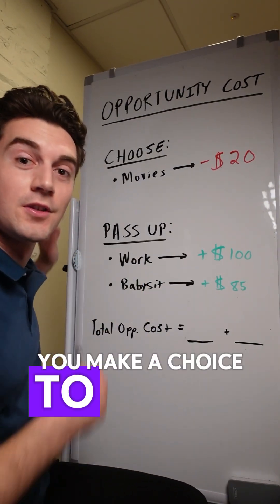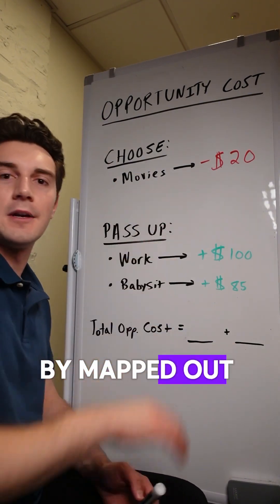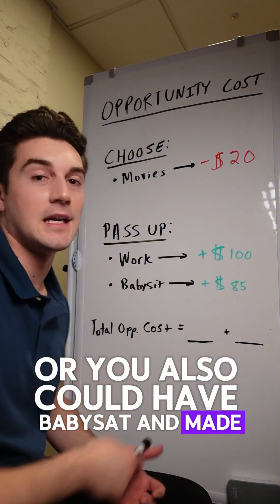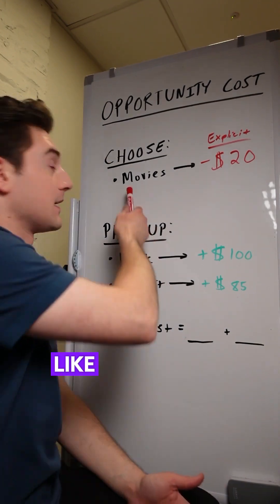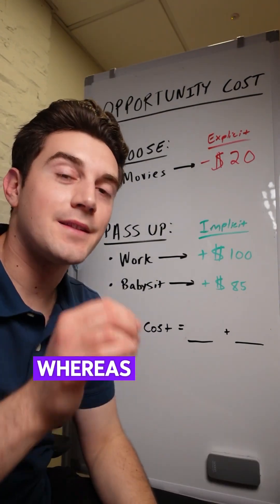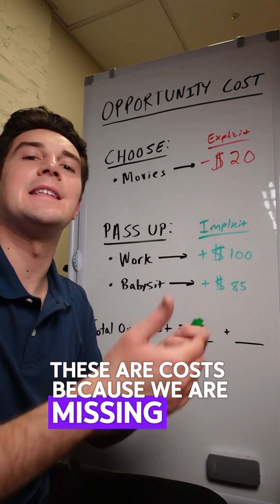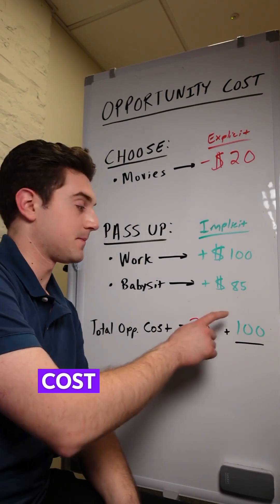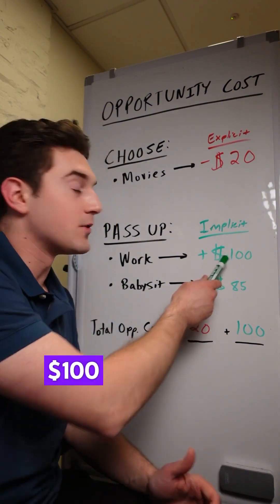A simple rundown of OPPORTUNITY COST for your Microeconomics Final Exam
Screwed for your Microeconomics final exam? Here’s what to know about OPPORTUNITY COST.

This is Day 1 of 10 getting you prepped. Follow along for the next 9 days below!

Day 1 (Part 2): Marginal Analysis
Day 2: Comparative Advantage
Day 3: Supply & Demand
Day 4: Elasticity
Day 5 (Part 1): Price Controls
Day 5 (Part 2): Taxes
Day 6: Consumer/Producer Surplus & Deadweight Loss
Day 7: Positive/Negative Externalities
Day 8: AFC, AVC, ATC, & Marginal Cost
Day 9: Perfect Competition vs. Monopoly
Day 10: Game Theory (Oligopoly)

Don’t have 10 days? Go on my site and we can run thru everything in 2 hours. Unlock all 95+ of my Microeconomics concept breakdowns with your email!